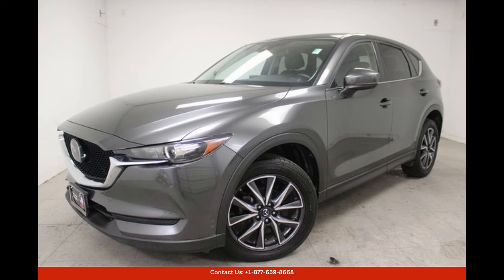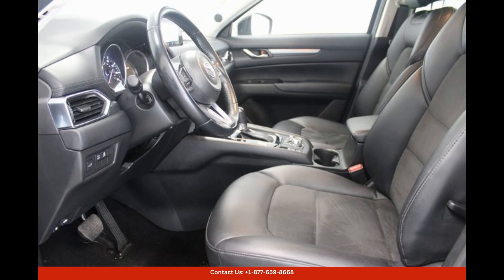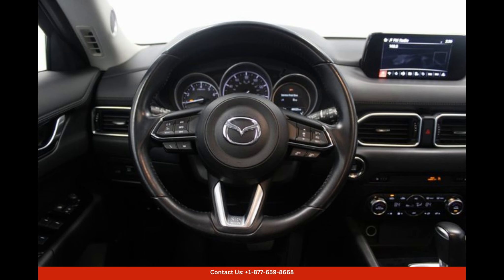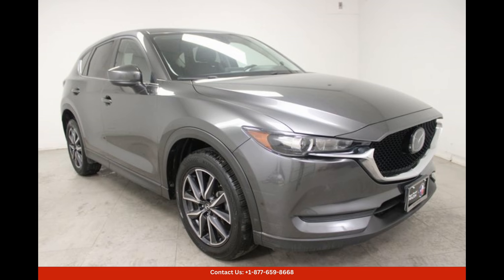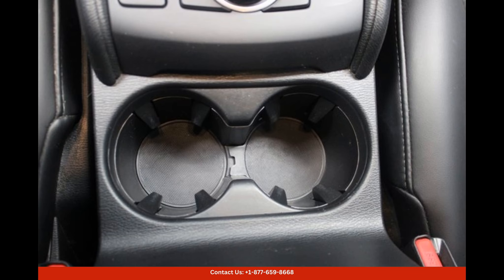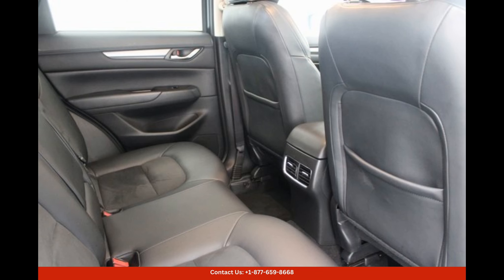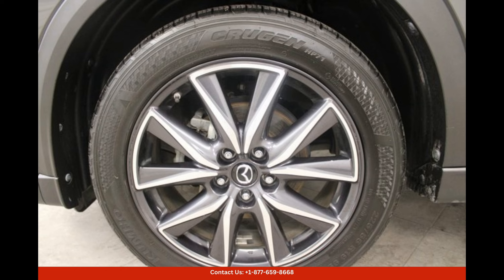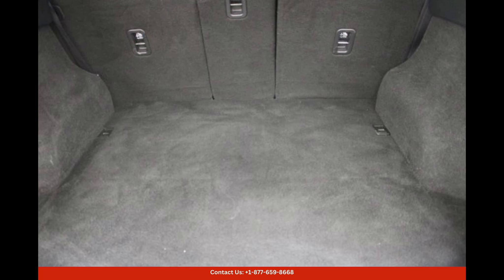2018 Mazda Cx-5 Wagon 4 Dr. Touring Front Wheel Drive In Austin, Texas, USA | Bid Here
2018 Mazda Cx-5 Wagon 4 Dr. Touring Front Wheel Drive In Austin, Texas, USA | Bid Here "Auction starting Bid Price of $22,525 - Reserve not met."

The Machine Gray Metallic 2018 Mazda CX-5 Touring available in Austin, Texas is a stunning and stylish crossover SUV that seamlessly blends sophistication and performance. This eye-catching vehicle boasts a sleek and modern exterior design, with the Machine Gray Metallic paint color enhancing its overall appeal.

Underneath its captivating exterior, the Mazda CX-5 Touring is equipped with a powerful and efficient engine. It is powered by a 2.5-liter four-cylinder engine that generates 187 horsepower and 186 lb-ft of torque. This well-balanced powertrain ensures a smooth and responsive driving experience, making it an ideal choice for both city commutes and long highway journeys.

Stepping inside the cabin of the Mazda CX-5 Touring, you will be greeted with a well-appointed and comfortable interior. The spacious seating arrangement accommodates five passengers, offering ample legroom and headroom for a pleasurable travel experience. The seats are upholstered in premium cloth material, providing a luxurious touch to the overall cabin ambiance.

To enhance driving convenience and comfort, this Mazda CX-5 Touring is equipped with numerous advanced features. The 7-inch touchscreen infotainment system integrates seamlessly with your smartphone thanks to Apple CarPlay and Android Auto compatibility. You can easily access navigation, music, and other applications with intuitive controls, ensuring a connected driving experience.

In terms of safety, this Mazda CX-5 Touring comes loaded with advanced safety features to prioritize your well-being on the road. It includes a rearview camera for easy parking and reversing, blind-spot monitoring with rear cross-traffic alert to assist in lane changes, and forward collision warning with automatic emergency braking to help mitigate potential accidents.

The Machine Gray Metallic 2018 Mazda CX-5 Touring in Austin, Texas is not only a head-turner but also a reliable and versatile crossover SUV. With its exceptional performance, comfortable interior, and advanced safety features, this Mazda CX-5 Touring offers an enjoyable and secure driving experience for both driver and passengers.

Toyota
Sedan
SUV
Truck
Minivan
Coupe
Hatchback
Honda
Ford